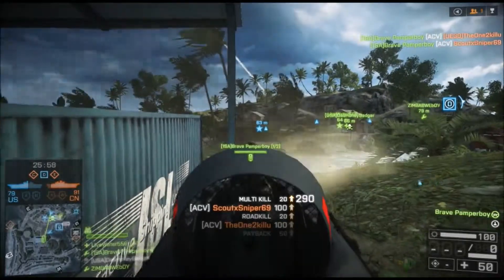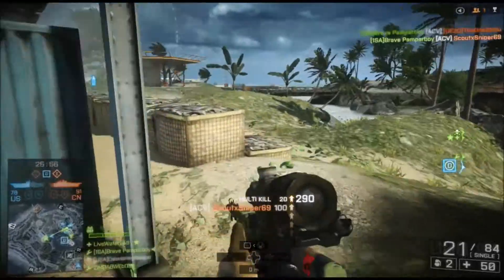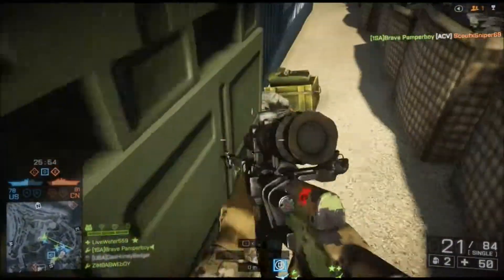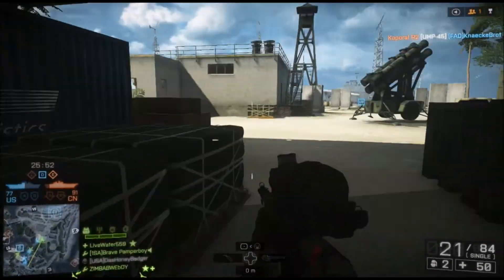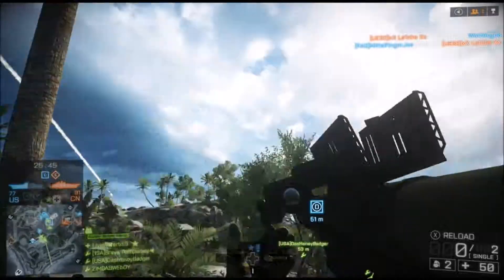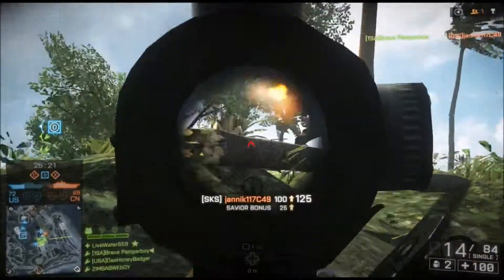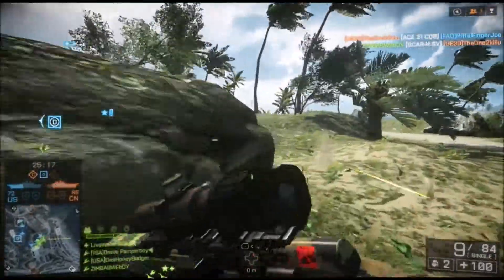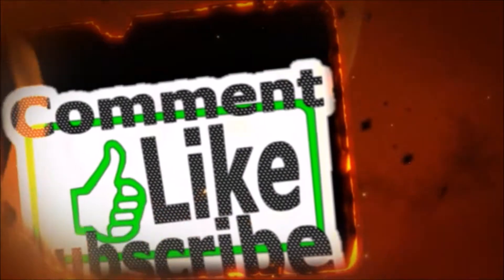Battlefield4 Killing Me Softly Achievement/Trophy Guide!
Hi guys welcome to another one of my videos :) today I'm showing you guys how to get the killing you softly achievement! It is a very very easy achievement from the new Naval Strike Map Pack for Battlefield4!